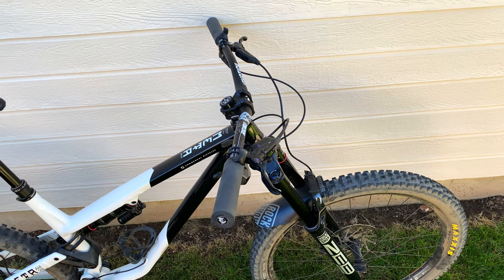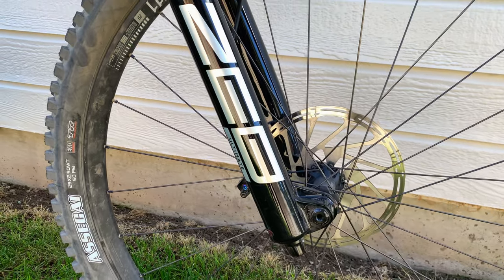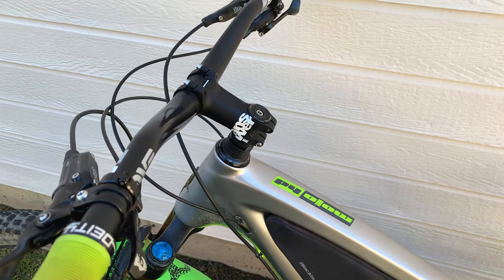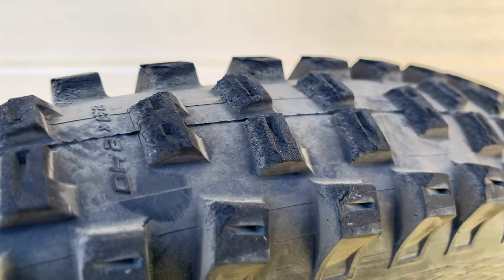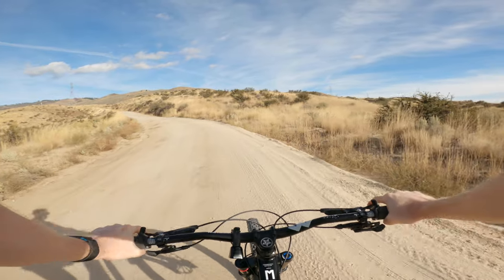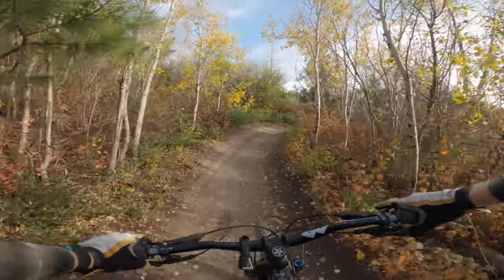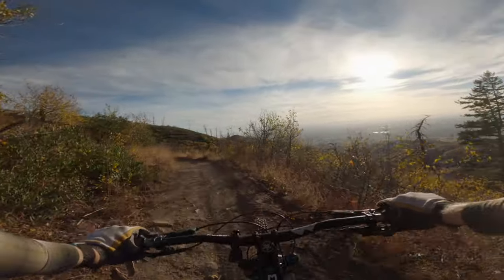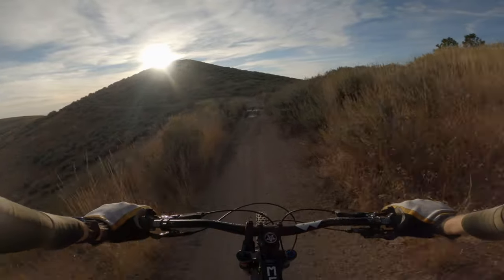2021 Commencal Meta AM 29 Team: 2-month Review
2 month review of 2021 Commencal Meta AM 29 - Team
Trail Ride on 8th St. Moto Trail (Trail 4) in Boise, ID